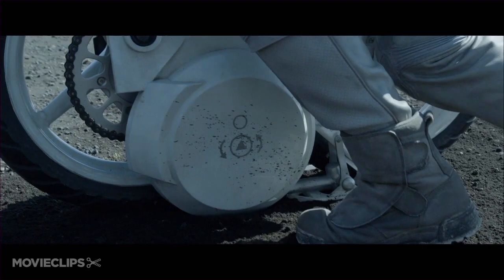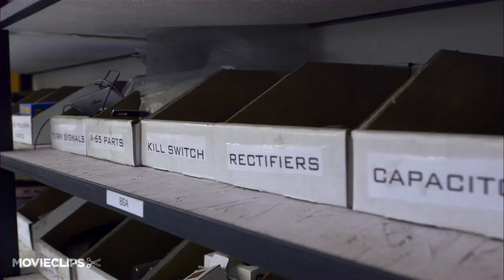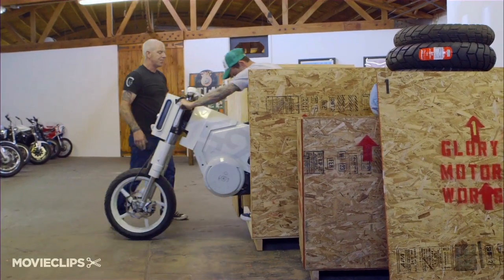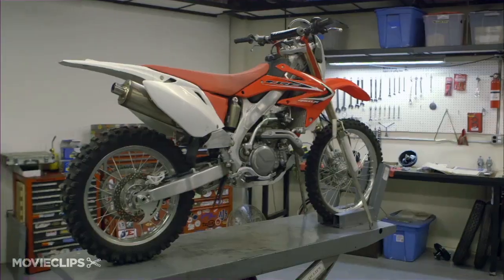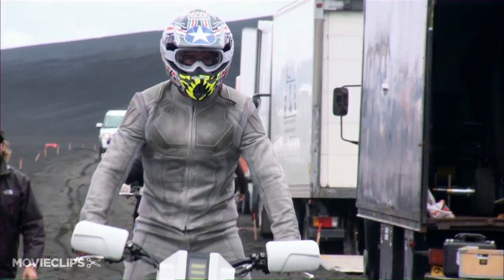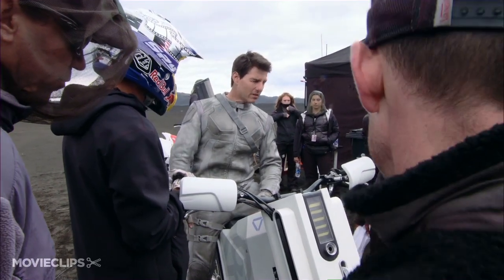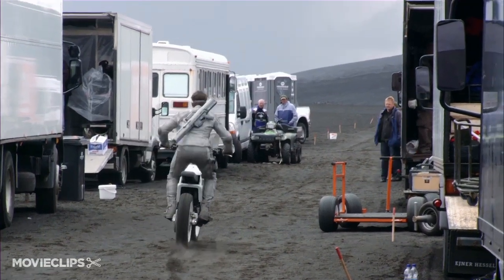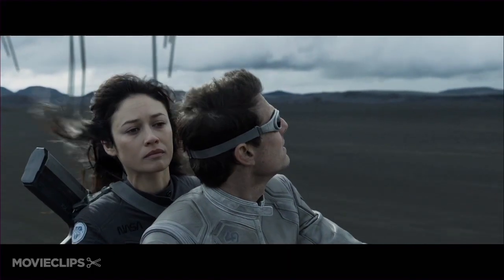Oblivion Behind The Scenes - Stunt Bike (2013) - Tom Cruise Movie HD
A veteran assigned to extract Earth's remaining resources begins to question what he knows about his mission and himself.

Director:
Joseph Kosinski

Producer:
Dylan Clark
Barry Levine
Peter Chernin
Jesse Berger
Dave Morrison
Joseph Kosinski
Bruce Franklin
Emily Cheung
R.J. Mino

Writer:
Karl Gajdusek
Michael Arndt
Joseph Kosinski

Composer:
Anthony Gonzalez
Joseph Trapanese
M.8.3